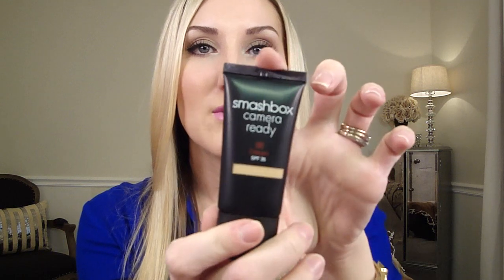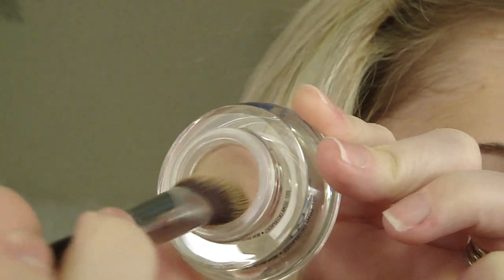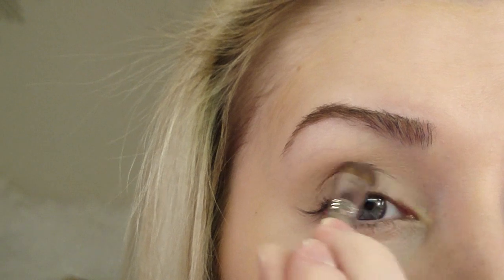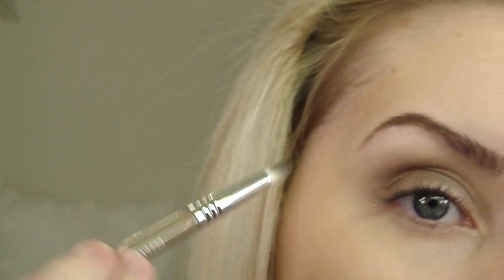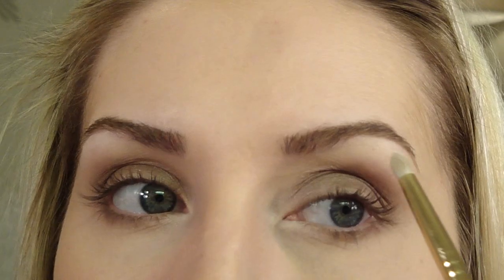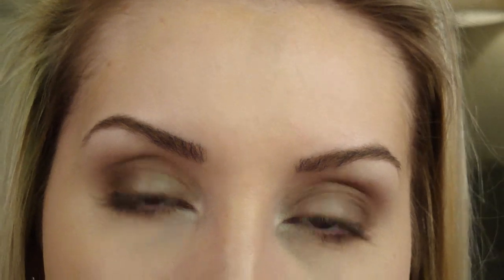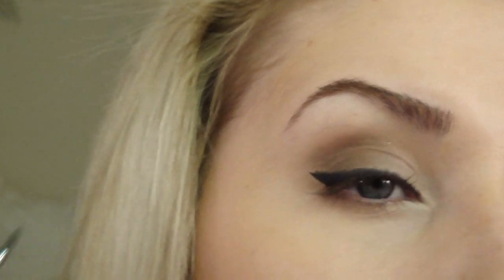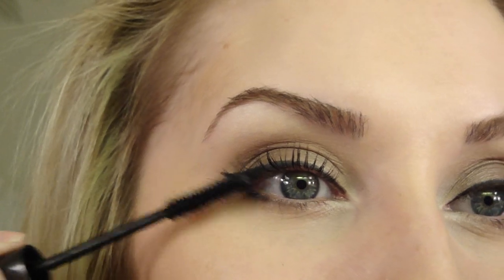My Current Everyday Makeup Look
Check out my blog for more photos and a list of all products used

My Stuff:
top: Bella Dahl
earrings: Henri Bendel
double ring: Henri Bendel
spike bracelet: Forever21
chain necklacet: bybellacollection on Etsy